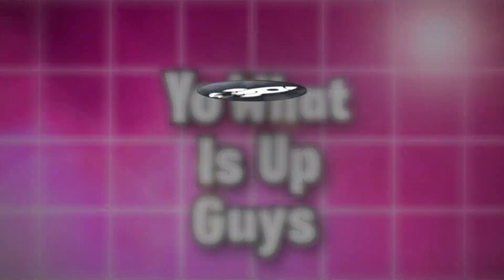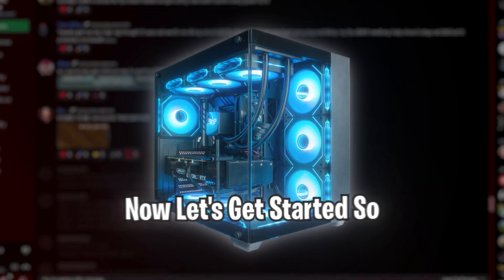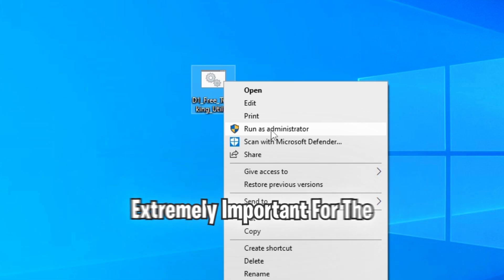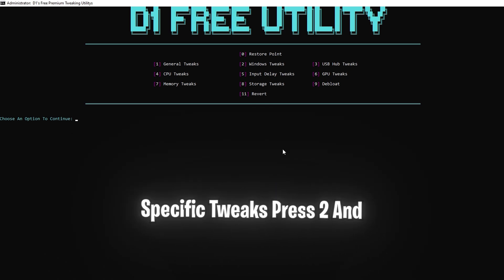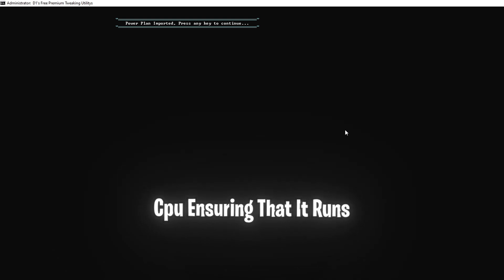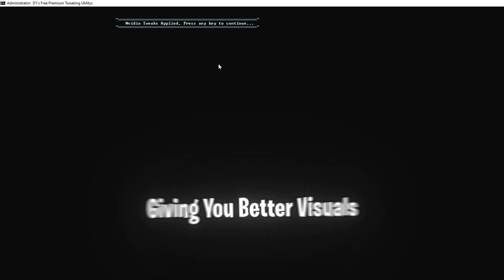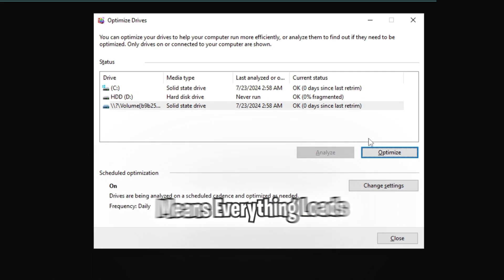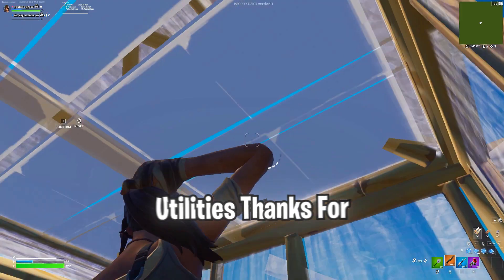How to INSTANTLY BOOST FPS in Fortnite (FPS & Input Delay)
I will guide you on How To Tweak Your in Fortnite Chapter 5 Season 3, In it I show a lot of effective optimizations and tweaks that will help ur system latency and FPS.

The main focus of this video is to optimize you're Windows 10 OS to get the lowest input delay along with getting higher FPS in-game and it will also be de-cluttering your system and optimizing hidden GPU and CPU settings for maximum performance.